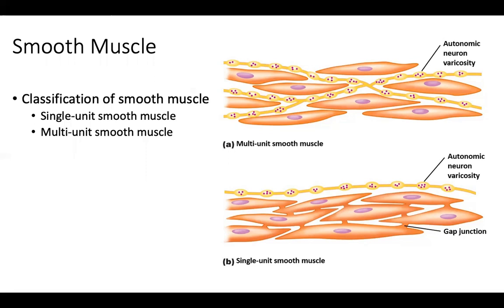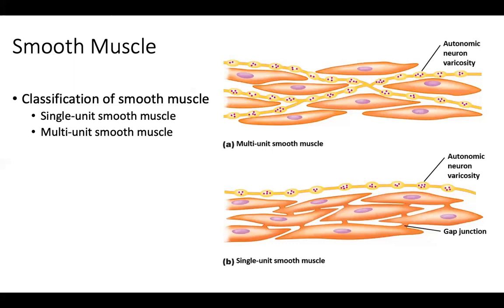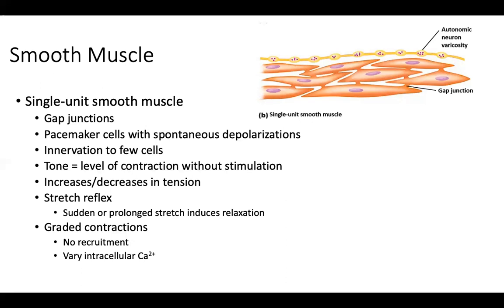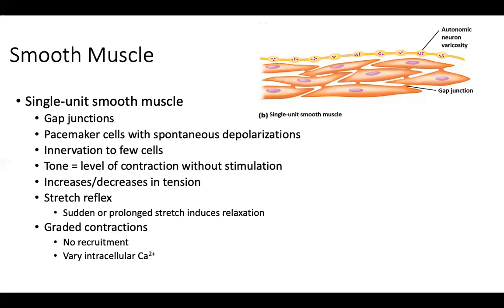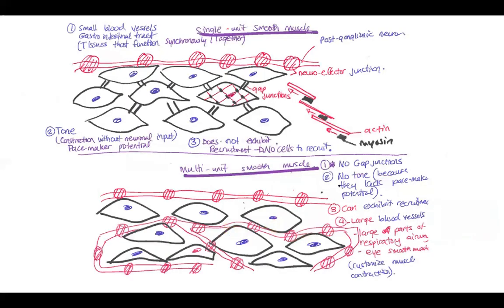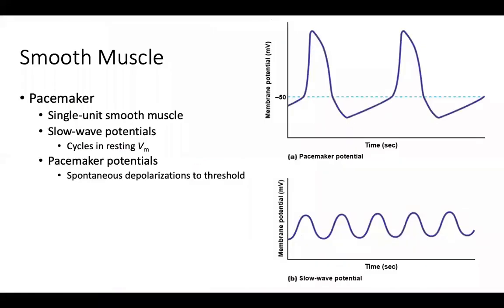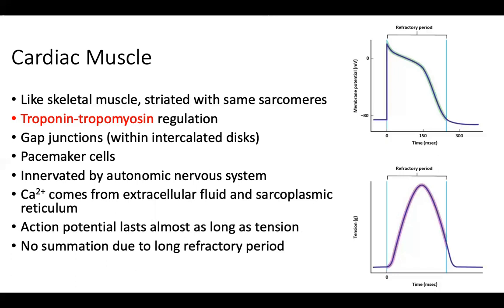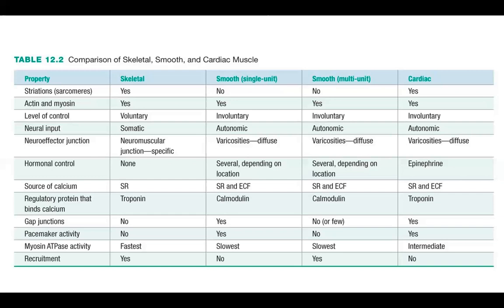BIO2510 4 26 21 Part 2